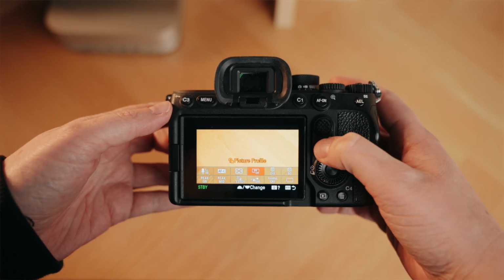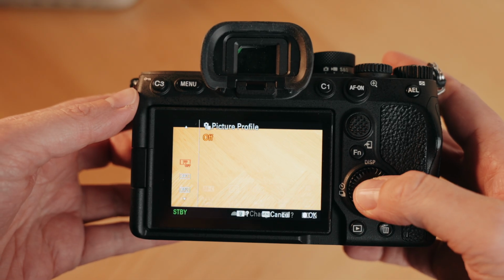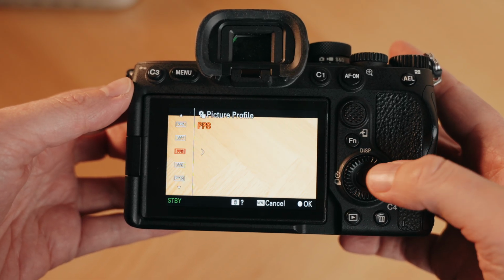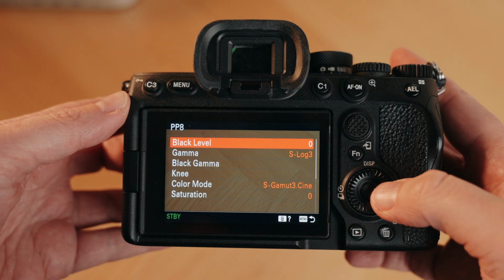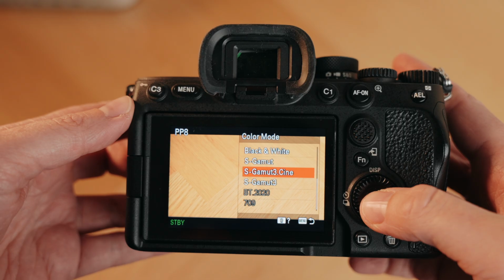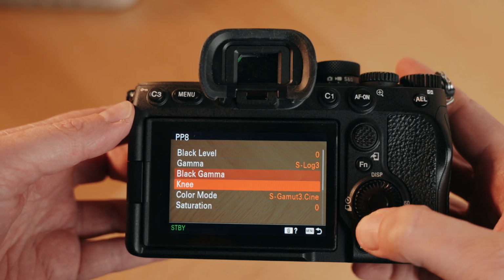Log vs. Regular Picture Profile - Camera Basics Course Video 5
Video 5 is all about Log footage and why you would choose to shoot in this format vs. a standard picture profile. Also, how do you even change over to shoot in Log?! Well you better watch to find out!